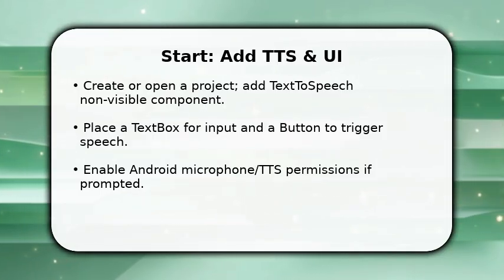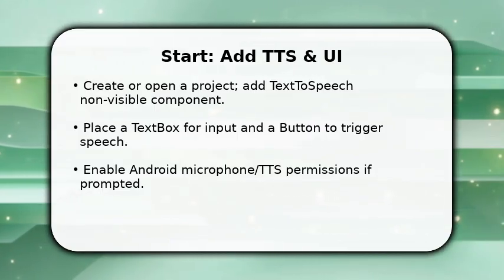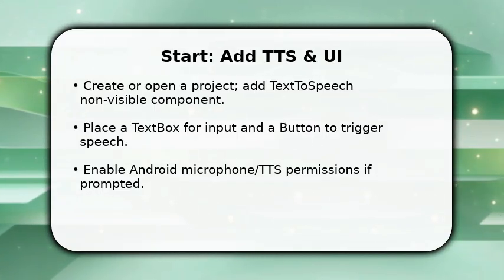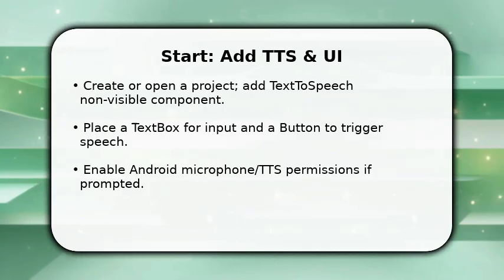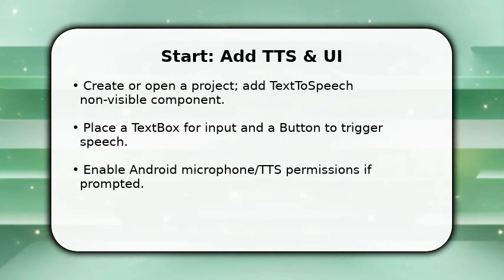How to Make Text to Speech in Mit App Inventor - Step by Step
Learn the process of integrating text-to-speech functionality into your MIT App Inventor projects with this comprehensive guide. Step by step, discover how to add voice commands and enhance user interaction within apps.